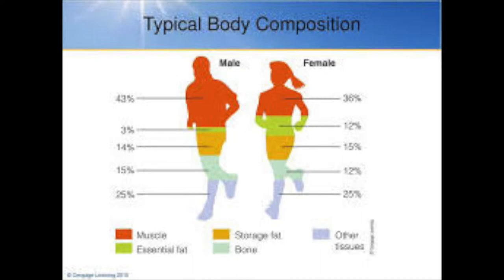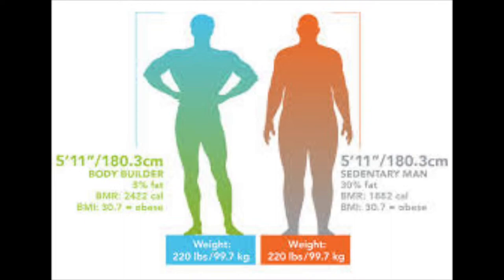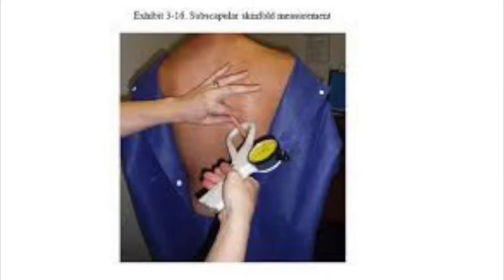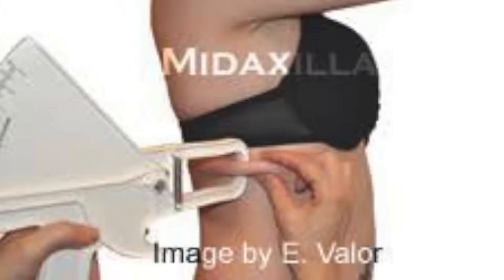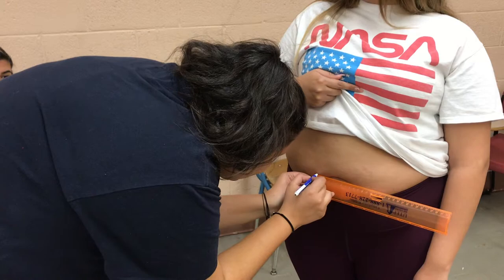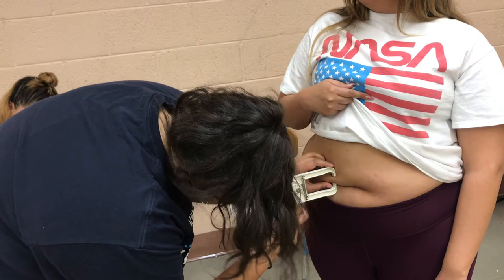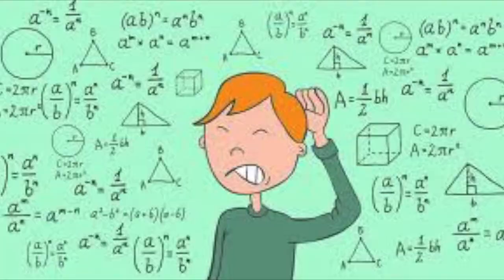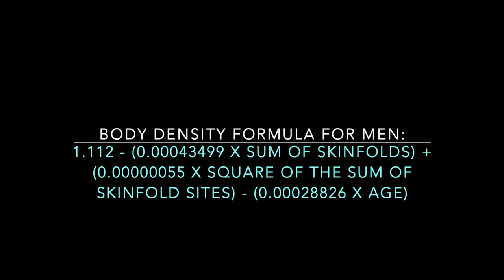Skinfold Assessment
Karla Carrillo
Lab F 10:30 -11:50am